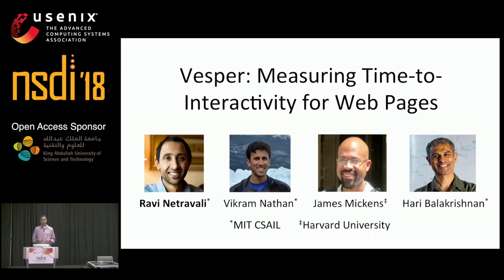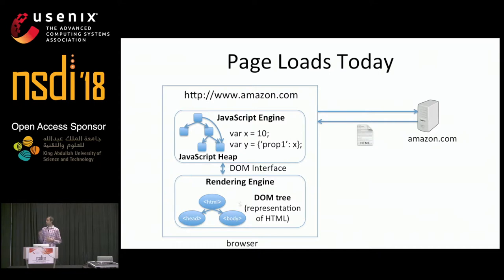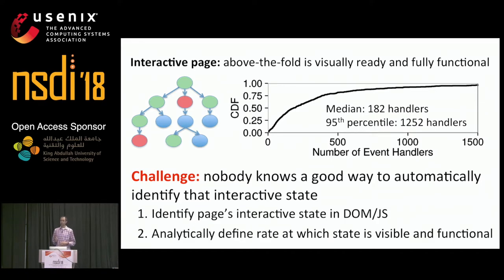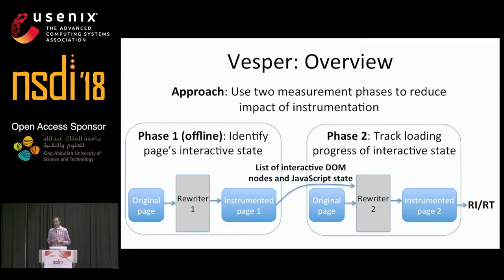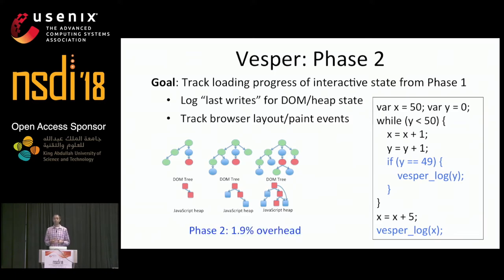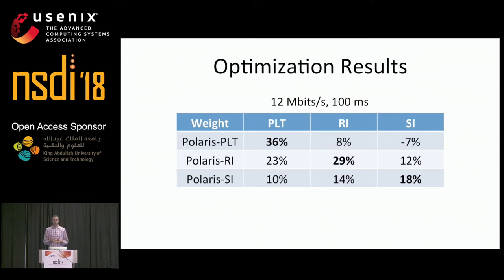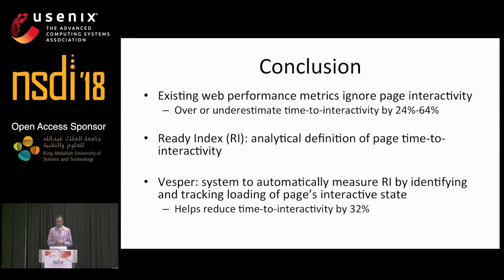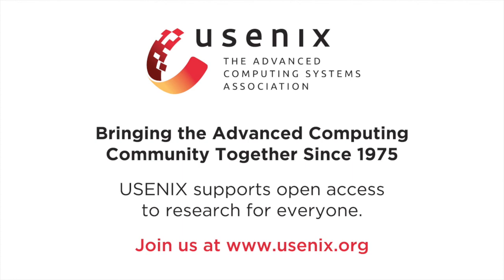NSDI '18 - Vesper: Measuring Time-to-Interactivity for Web Pages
Ravi Netravali, MIT CSAIL

Everyone agrees that web pages should load more quickly. However, a good definition for “page load time” is elusive. We argue that, for pages that care about user interaction, load times should be defined with respect to interactivity: a page is “loaded” when above-the-fold content is visible, and the associated JavaScript event handling state is functional. We define a new load time metric, called Ready Index, which explicitly captures our proposed notion of load time. Defining the metric is straightforward, but actually measuring it is not, since web developers do not explicitly annotate the JavaScript state and the DOM elements which support interactivity. To solve this problem, we introduce Vesper, a tool that rewrites a page’s JavaScript and HTML to automatically discover the page’s interactive state. Armed with Vesper, we compare Ready Index to prior load time metrics like Speed Index; across a variety of network conditions, prior metrics underestimate or overestimate the true load time for a page by 24%–64%. We introduce a tool that optimizes a page for Ready Index, decreasing the median time to page interactivity by 29%–32%.